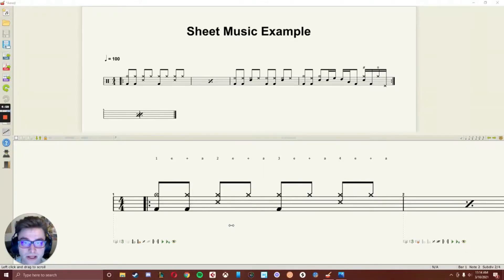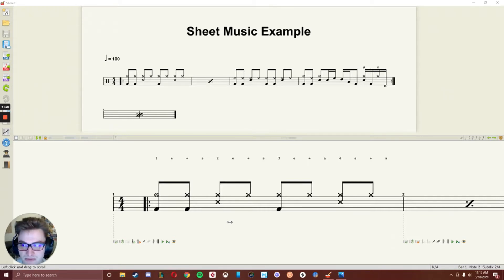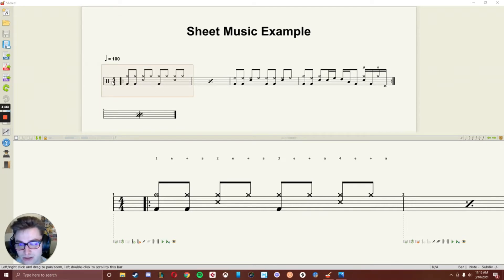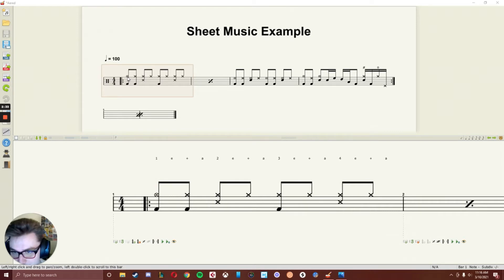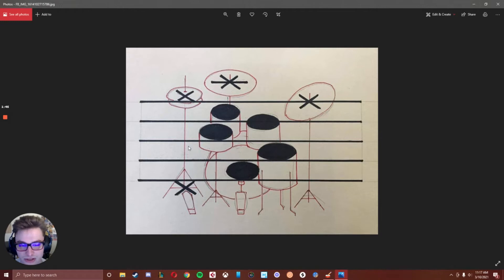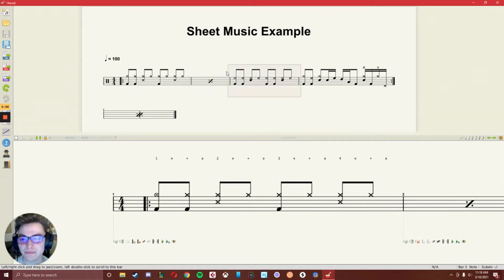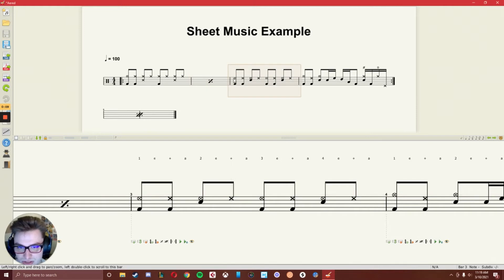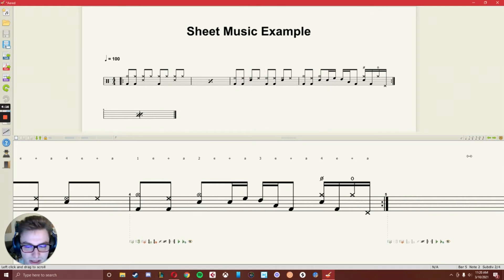What the Sh*t Is Drum Notation?!?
Ryan (of Hitting Shit fame) uses his superior Big Brain intellect to teach you how sheet music works for drummers.

I use a Millenium MPS 850 electronic kit purchased from Thomann UK. This kit is routed through a Komplete Audio 6 interface, which I use to run the kit in Cubase Elements. The primary VST kits I use are GGD PIV and GGD OKW Modern Fusion.